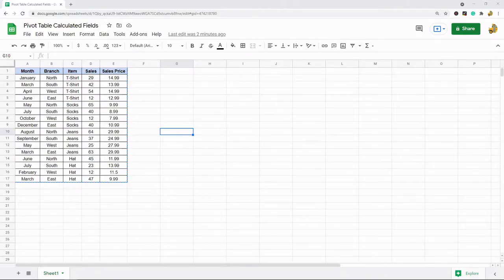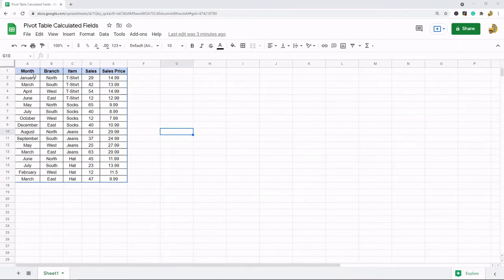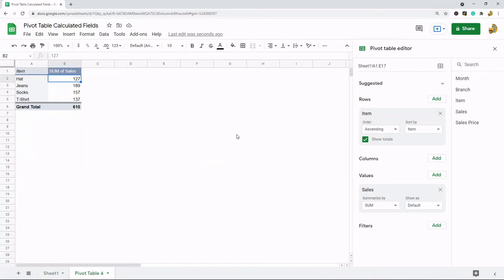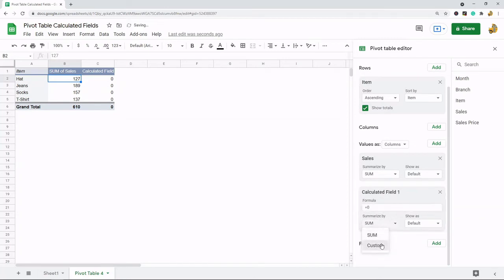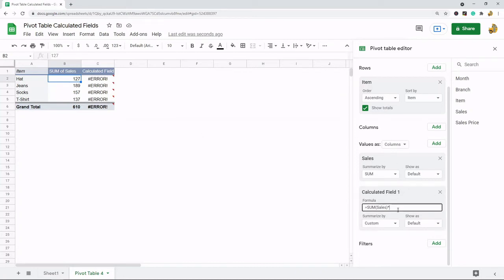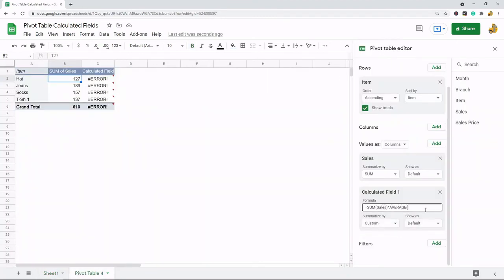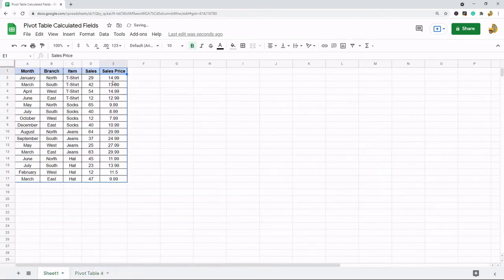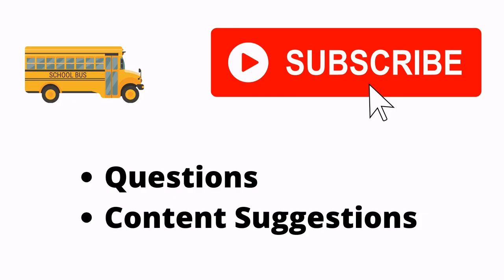How to Use Calculated Fields in Pivot Tables in Google Sheets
In this video, I show how to use a calculated field in a Pivot table in Google Sheets. I will briefly show how to create a Pivot table and then how to add a calculated field to that pivot table in your spreadsheet.

Timestamps:
00: Intro
1:16 Creating a Pivot Table
2:40 Adding a Calculated Field to a Pivot Table